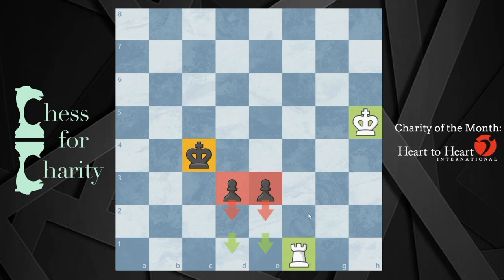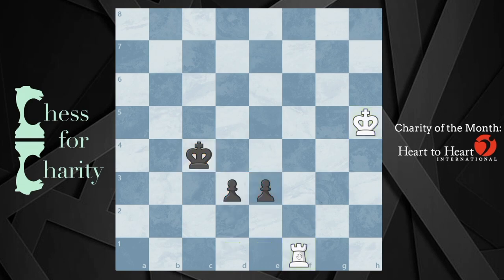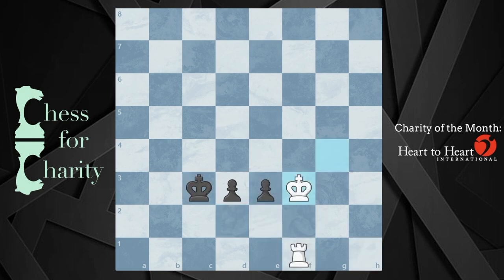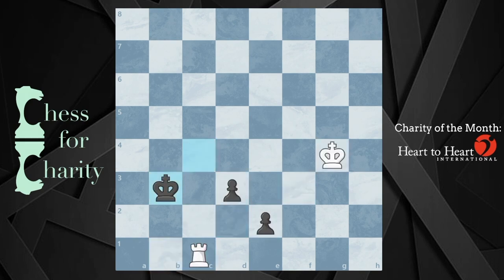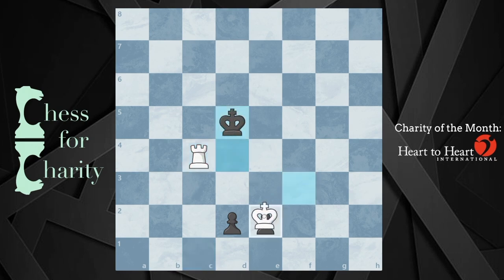The Prokeš Maneuver ♚ Endgame Chess Lesson ♚ Improve Your Chess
In this video, I share a very important endgame that you have to know. It is called the Prokeš maneuver and it is the ability to draw a Rook versus 2 advanced pawn endgame. It is worth studying because these positions are more common than you may think!
FEN - 8/8/8/7K/2k5/3pp3/8/5R2 w - - 0 1